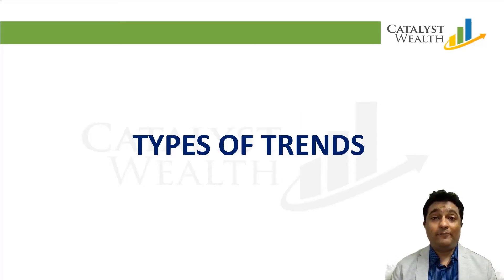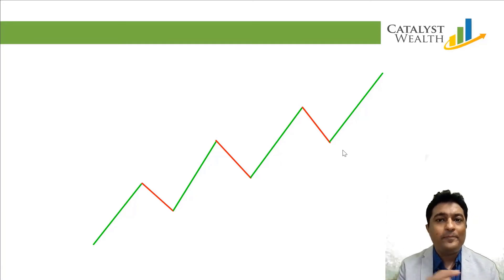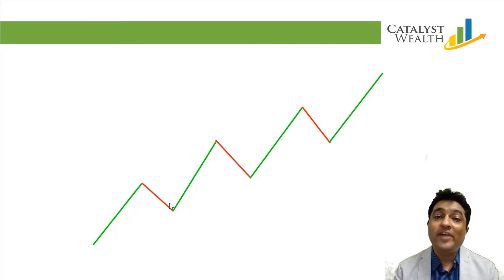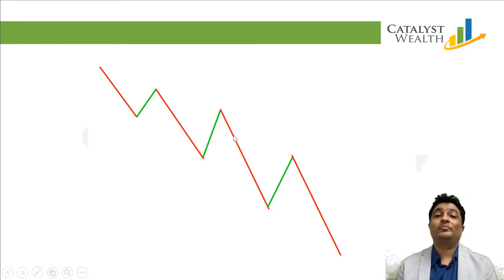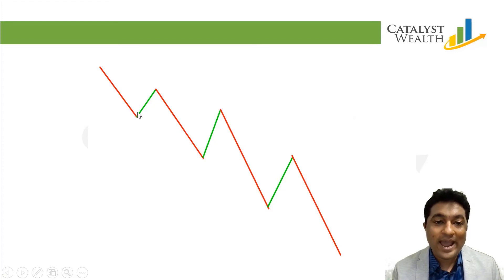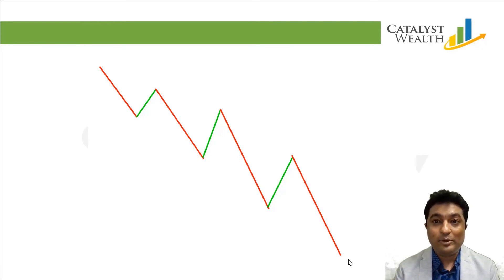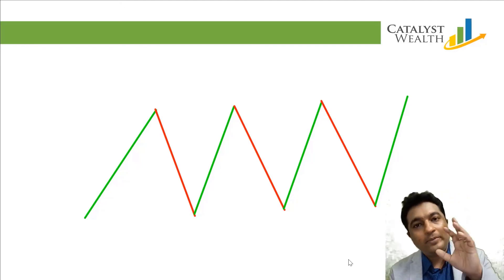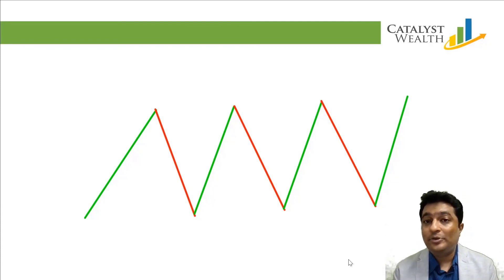Catalyst Wealth - Technical Learning Series - What Are The Trends In The Stock Market?